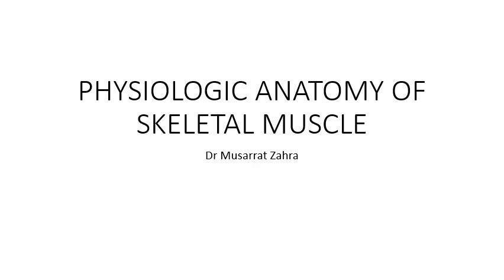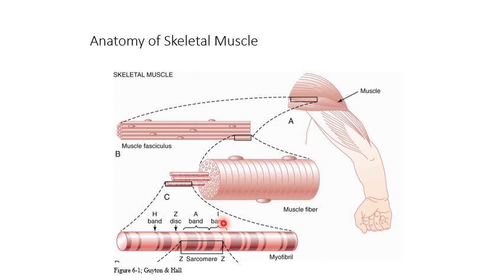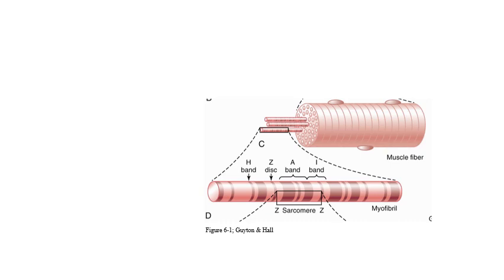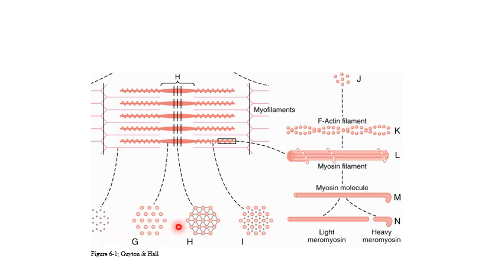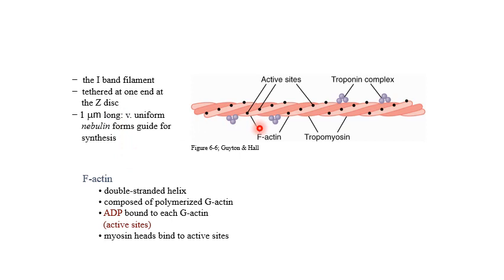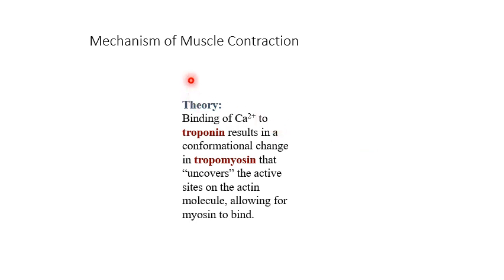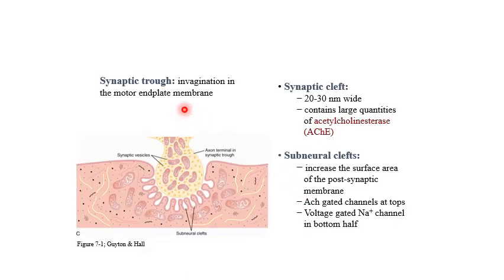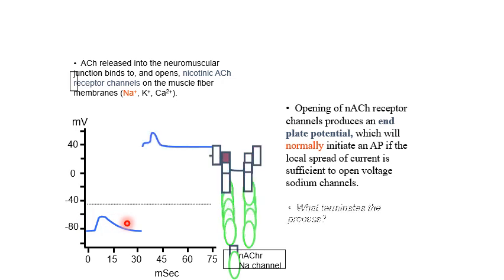SKELETAL MUSCLE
SKELETAL MUSCLE FIRST YEAR